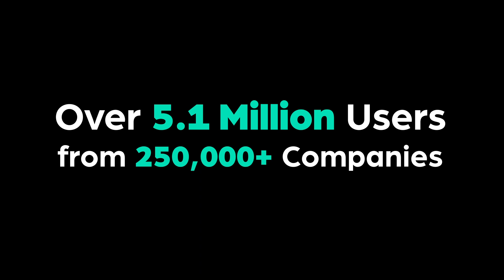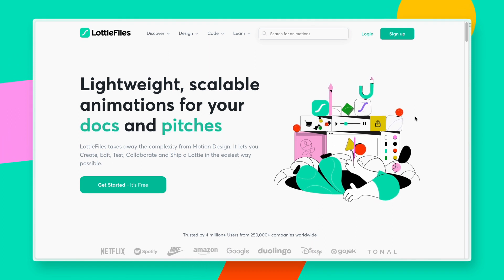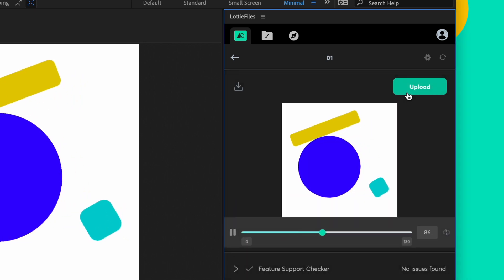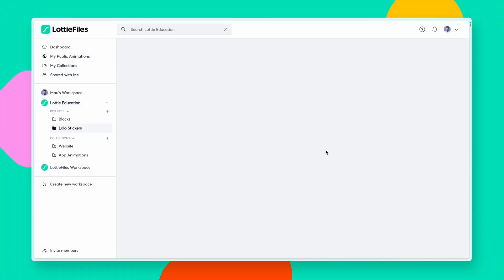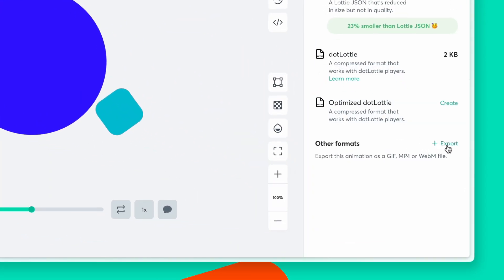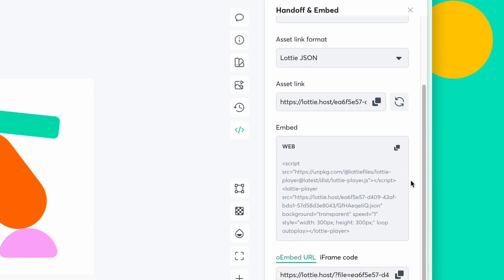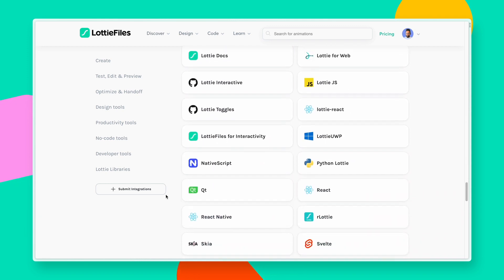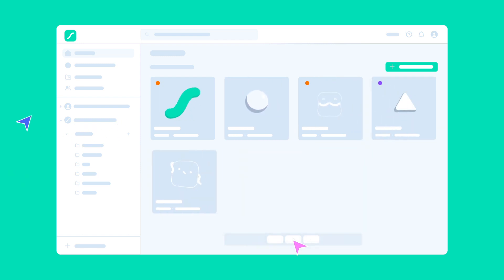LottieFiles Demo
Teams can effortlessly bring the power of animations to their everyday designs, websites, and apps.

Over 6 million users from 280,000+ companies and teams now ship Lottie animations to improve user engagement and conversions significantly. Get started with LottieFiles to create, collaborate easily, and ship motion graphics in the easiest way possible.

Timestamps
00:00 Introduction to LottieFiles
01:40 How to use and access free Lottie animations
02:15 LottieFiles for Adobe After Effects features
03:22 Introduction to the LottieFiles platform
03:37 Organize Lottie animations in your workspace
03:59 Optimize Lottie animations
04:21 Personalize animation colors using color palette
04:31 Make basic edits with Lottie Editor
04:53 Export to other formats
05:13 Invite and collaborate with members in workspace
05:56 Handoff and embed built-in CDN
06:33 Integrations and plugins for web, iOS and Android
07:06 Import private animation from LottieFiles workspace to your design tools
07:20 Introduction to Lottie Creator
07:31 LottieFiles webinar wrap-up